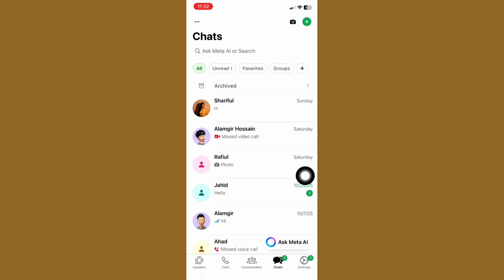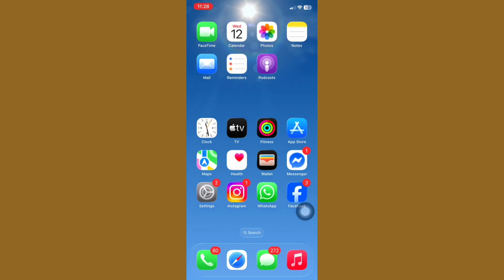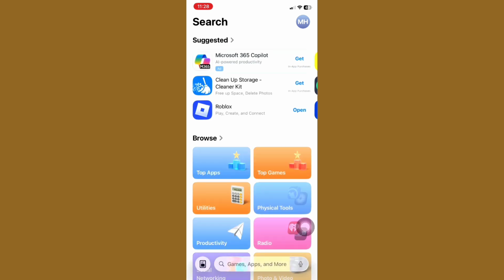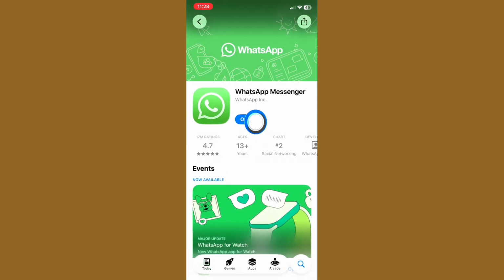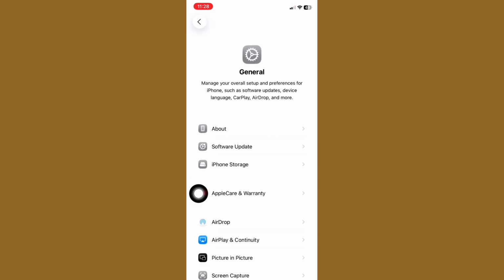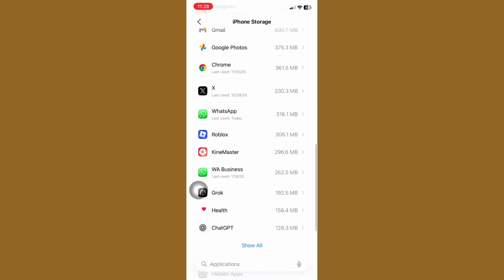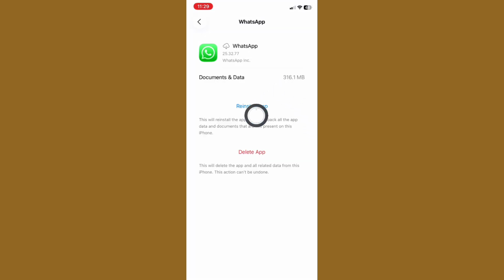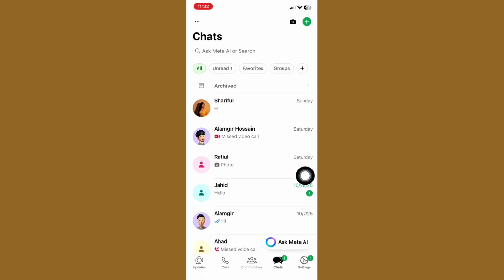How to Fix Whatsapp Ask Meta AI Not Showing On iPhone || Ask Meta AI Option Not Showing On Whatsapp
How to Fix Whatsapp Ask Meta AI Not Showing On iPhone || Ask Meta AI Not Showing On Whatsapp